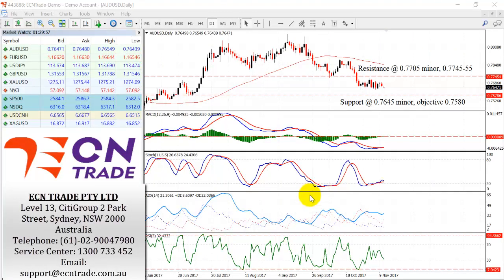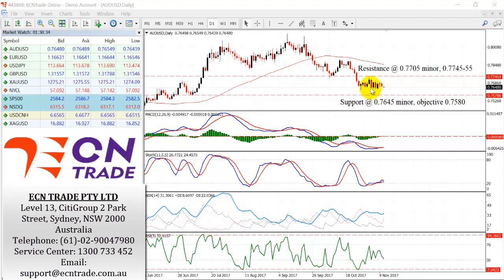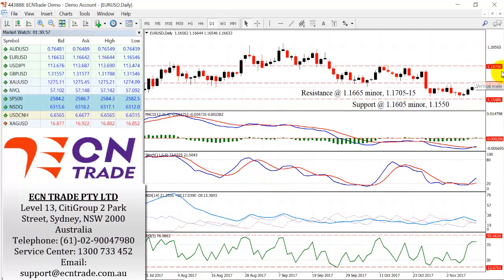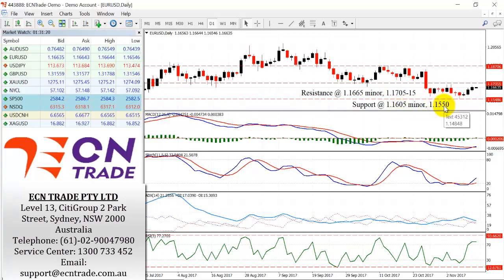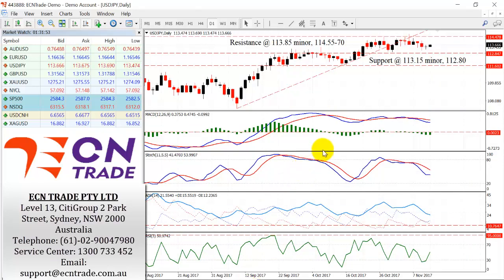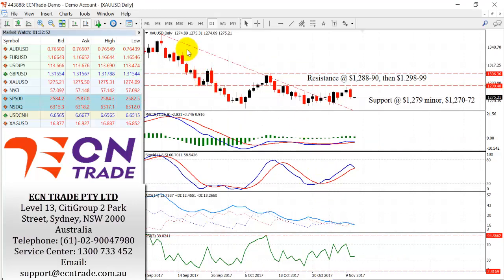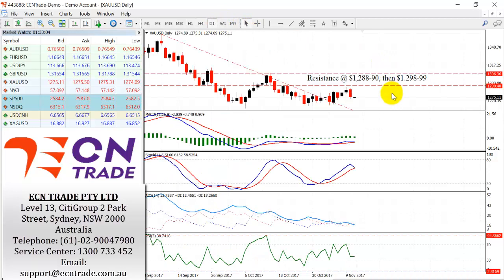ECN Trade Technical Webinar 13 Nov 2017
Regardless of the price action trading mostly sideways over a period of twelve-days, the Australian dollar is expected to remain weak, with the strategy selling to any renewed rallies in the short-term. Earlier in the week, the Reserve Bank of Australia left its benchmark interest rate unchanged at 1.50%.